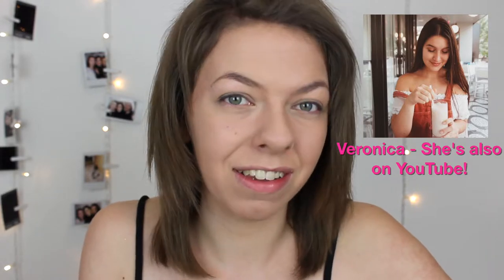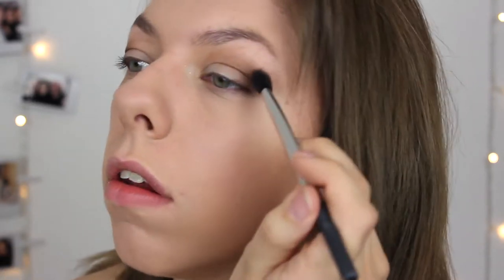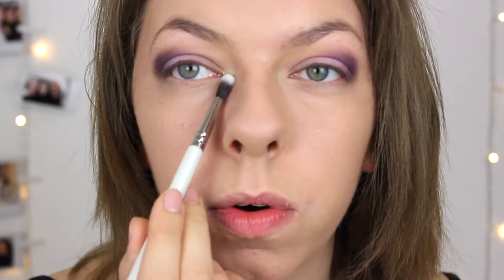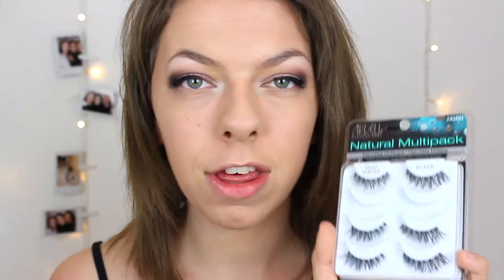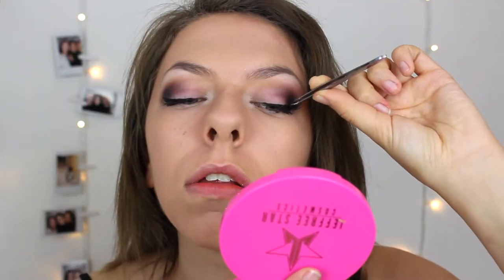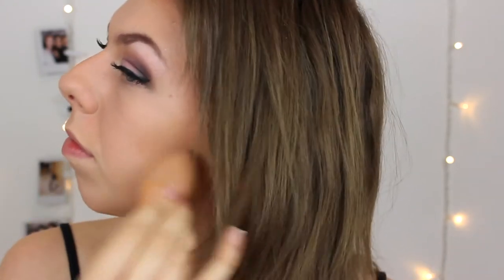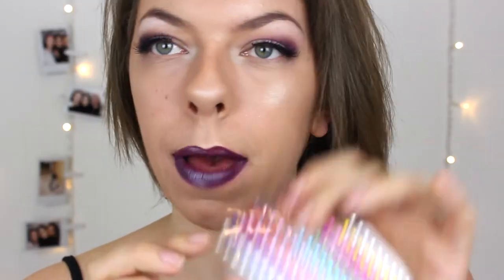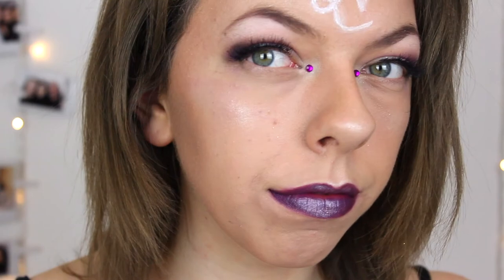Capricorn Inspired Makeup Tutorial | Viki Wishes